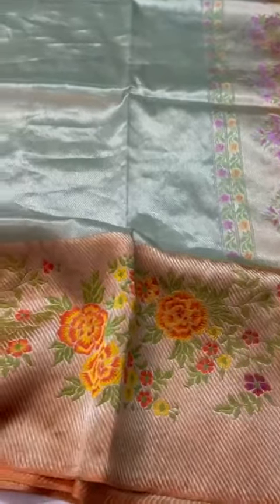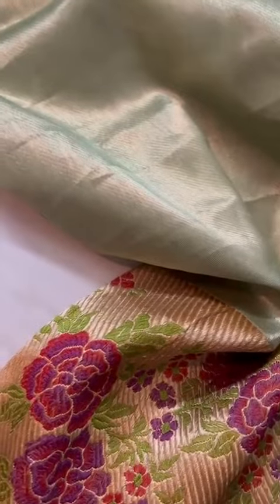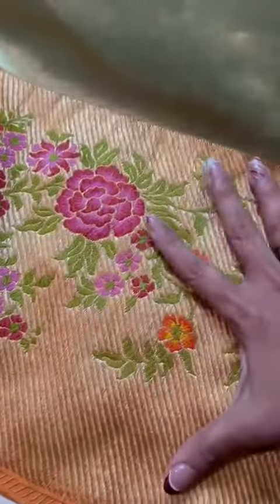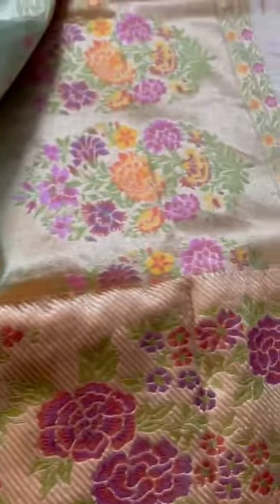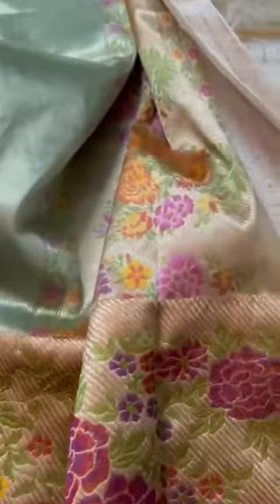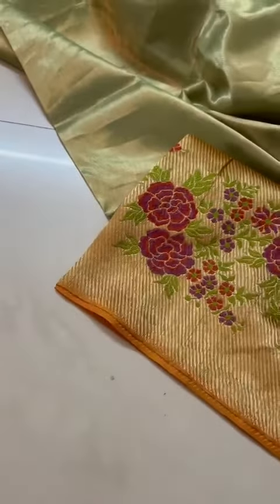Ektara twill silk tissue kora saree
"Embrace the artistry of Kaduwa weave in this Ektara twill silk tissue kora. Soft, lightweight, with a touch of Paithani-inspired gold zari magic in the border and pallu. Elevate your style with tradition and grace."

Discover the Stories Behind Our Timeless Collection at Sohum Sutras 🌸

Handpicked from talented weavers, our curated collection embodies heirloom, heritage, and classic designs with exclusivity.

Be the first to know! Join our private broadcast list on WhatsApp for exclusive previews, including prices. This inner circle of discerning shoppers gains early access to our exquisite collection. Resellers can also message us to receive pictures, videos, and seamless shipping for their clients.

Note: Sold-out product prices are not discussed. Payment methods include Google Pay, Phone Pe, WhatsApp, Bank Transfer, Credit Card, Xoom, and Paypal. Your satisfaction is our priority, and we address concerns regarding damaged products.

✨ Happy Shopping! ✨

Happy shopping!